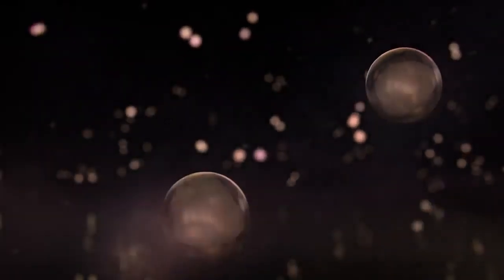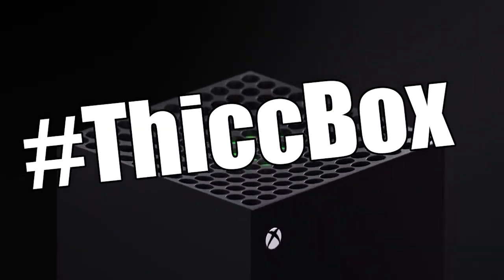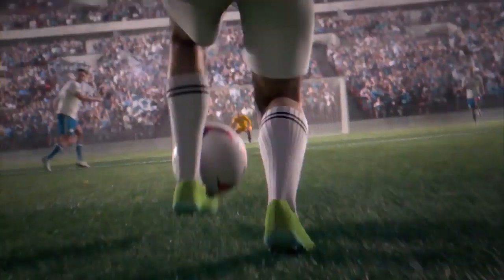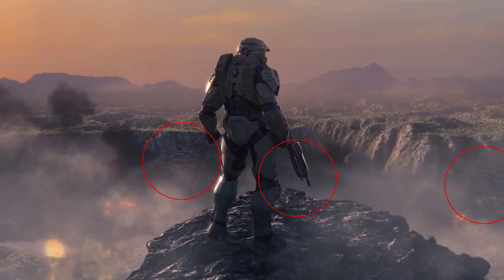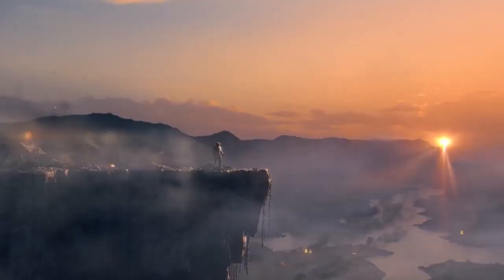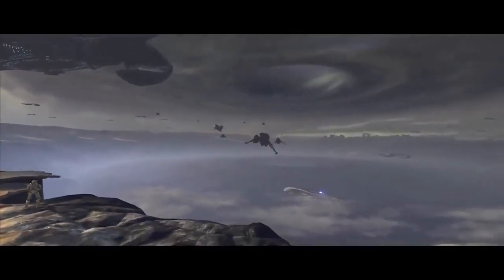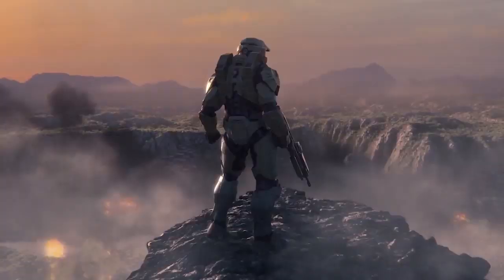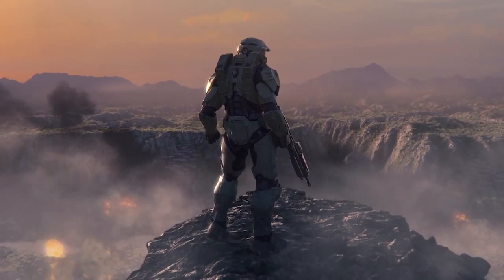XBOX SERIES X | HALO INFINITE TRAILERS WORLD PREMIERE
Check out Xbox Series X and Halo Infinite in this trailer. World premiere.
XBOX ONE X
Xbox Series X - World Premiere - 4K Trailer
Xbox Series X - World Premiere (Small Halo Infinite Reveal Included)
Xbox Series X World Premiere and Halo Infinite Trailer Breakdown! AMAZING GRAPHICS!
TOILET BUDDY
HOT DOG BED/PETS